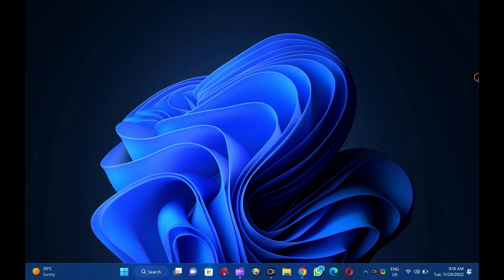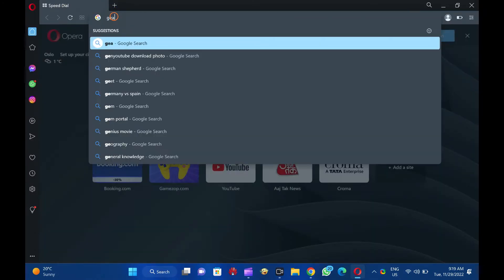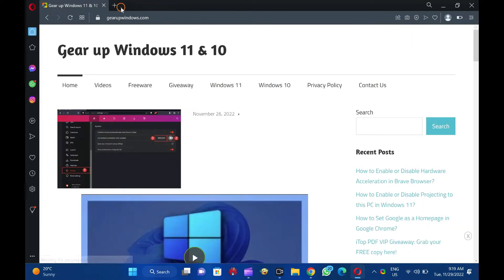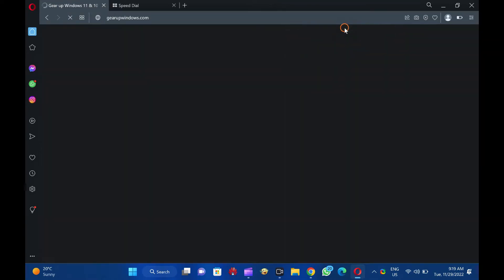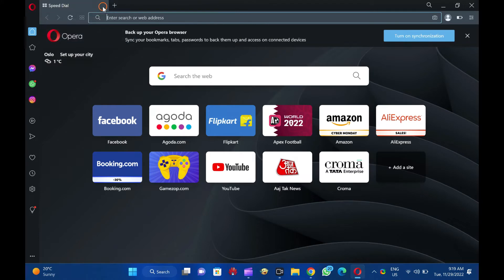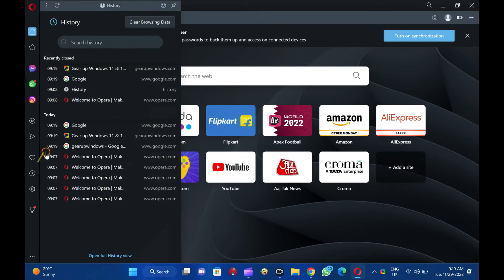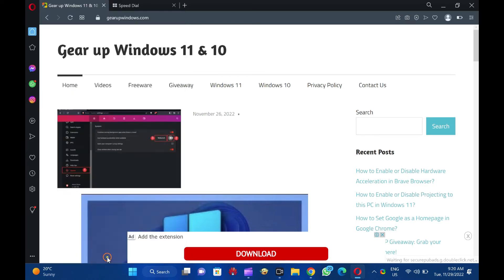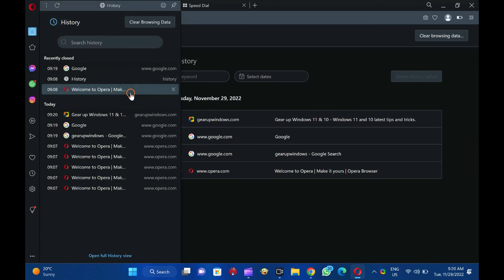How to Reopen Last Closed Tabs in Opera | GearUpWindows Tutorial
In this video, you will learn How to Reopen Closed Tabs in Opera.

Opera is a major web browser used widely on Windows 11 and 10 operating systems. You might work with several tabs and accidentally close a tab, then realize that you closed the tab by mistake. It may even happen you might want to find out which web pages you visited last week. No worries, you have got covered. You can bring back your closed tabs in your Firefox browser.

How to Reopen Closed Tabs in Opera?

To reopen the most recently closed tab in Opera, right-click on the free header space and select Reopen last closed tab in the popup menu. You can also use the keyboard shortcut Ctrl + Shift + T to reopen the last closed tab. Repeatedly selecting Reopen last closed tab or pressing Ctrl + Shift + T will open previously closed tabs in the same order they were closed.

Alternatively, click the History button on the left sidebar of the Opera to open the History menu and see a list of recently closed tabs. Then, click the name of the webpage you want to reopen in a new tab.

To reopen a webpage you viewed earlier today, yesterday, or even before, click the Open full history view link in the History menu.

You can even access Opera browsing history by clicking the Menu button (Customize and control Opera) in the upper-left corner and selecting History - History in the drop-down menu.

Chapters

00:00 Intro
00:33 How to Reopen Closed Tabs in Opera?